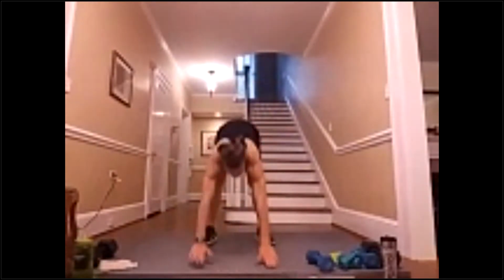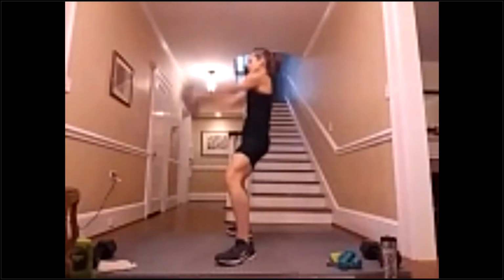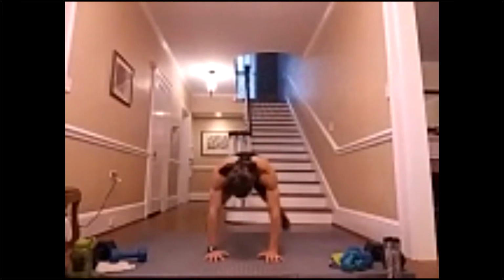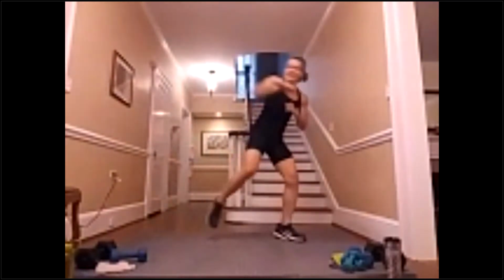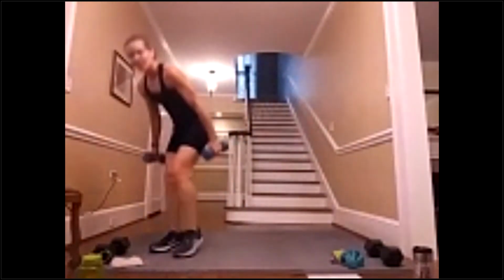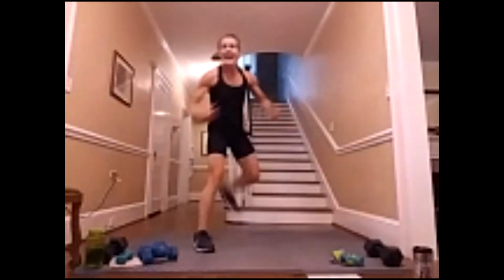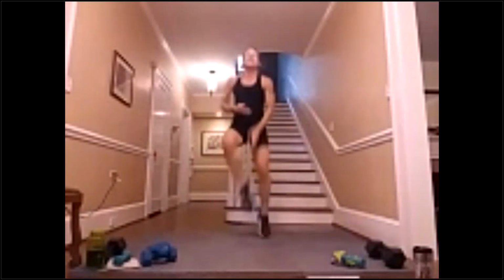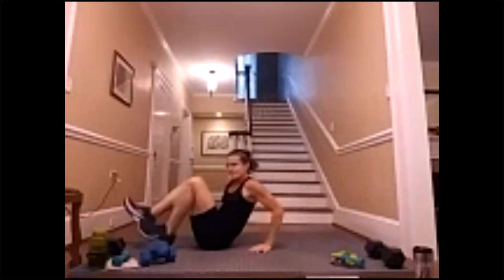Cardio & Core with Gigi from the Harrisburg YMCA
Join Gigi for this core-focused workout!